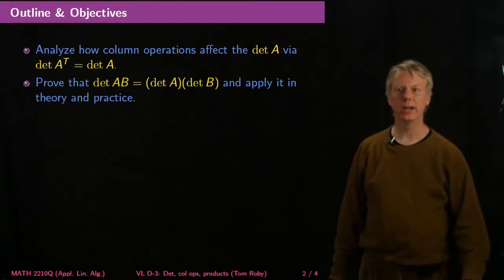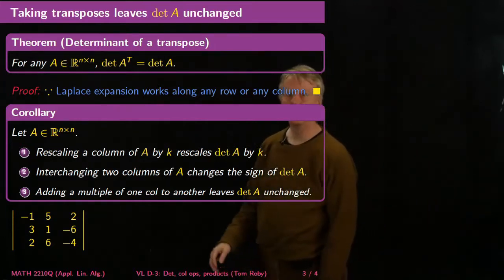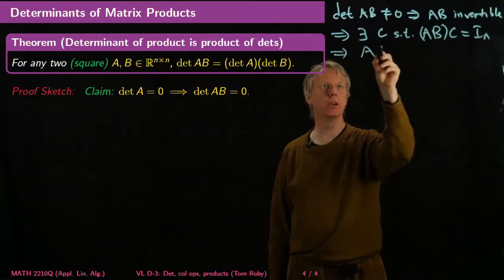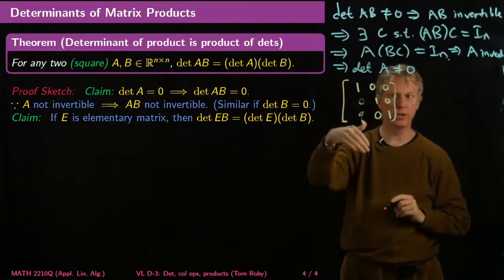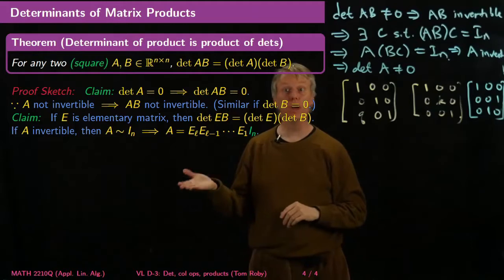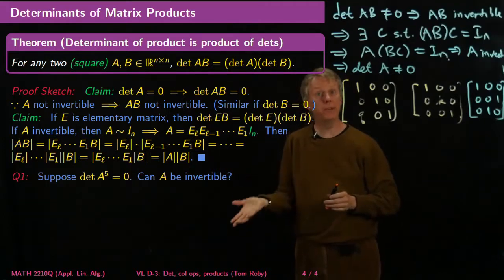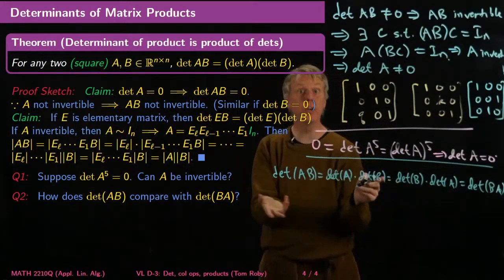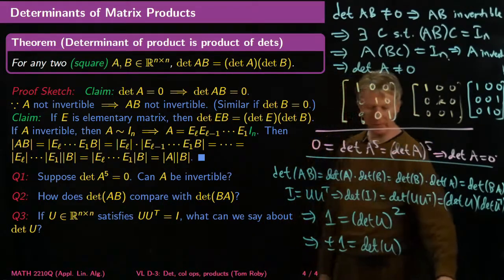Determinants Column Ops - Linear Algebra - D3